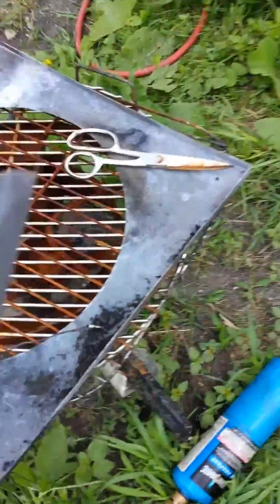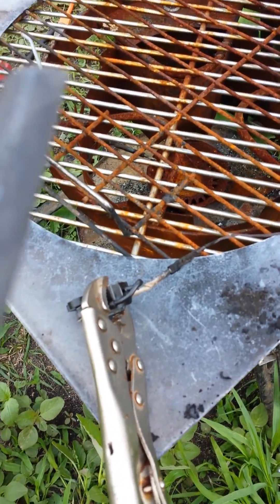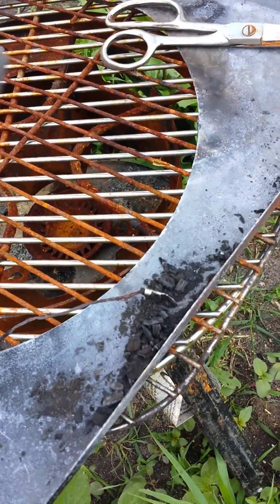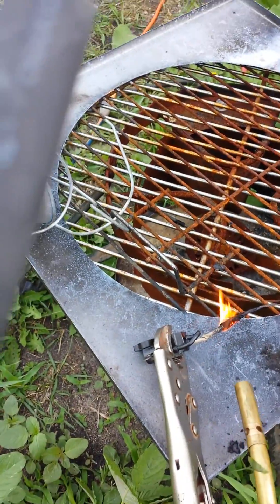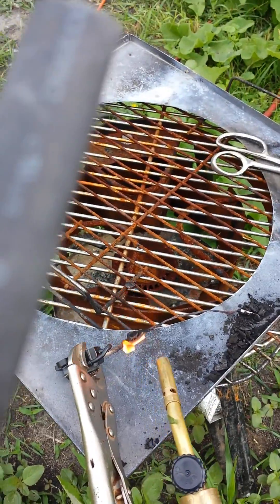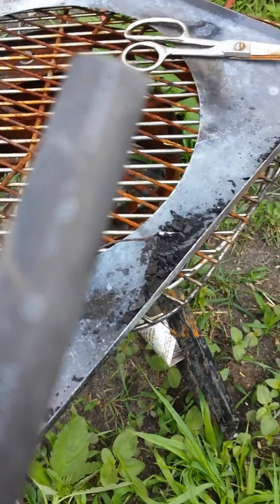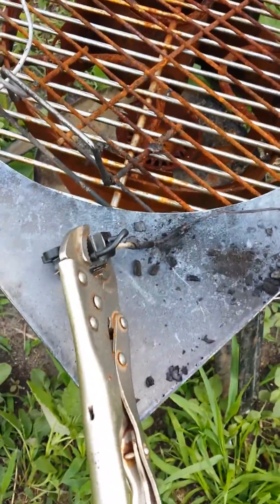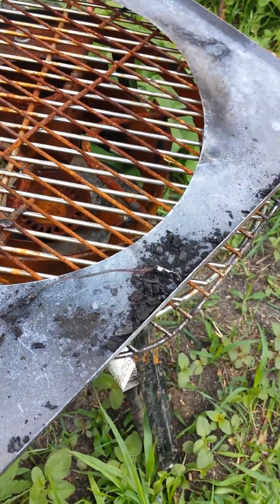How to fix a wire with bad insulation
How to fix a wire with bad
insulation